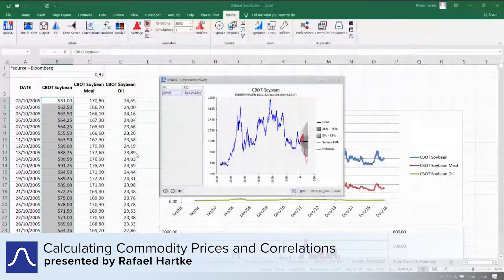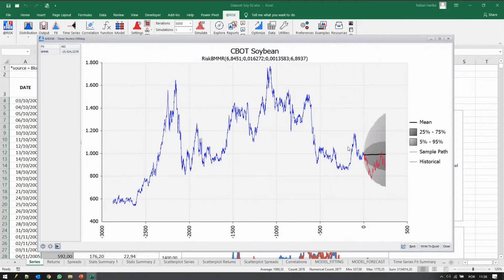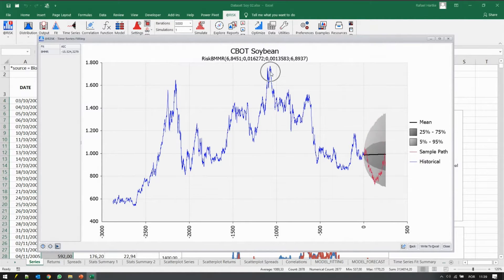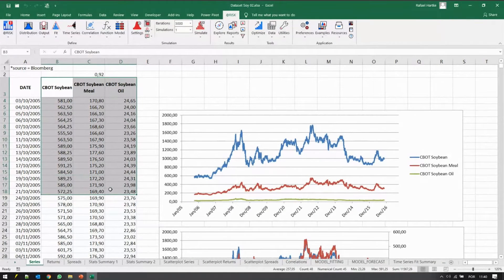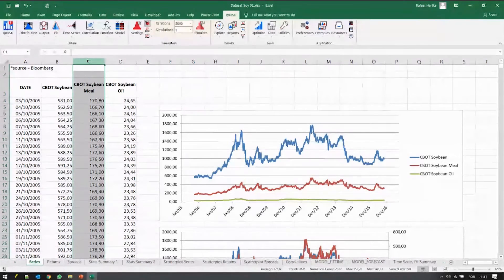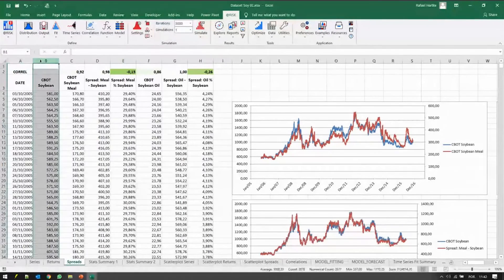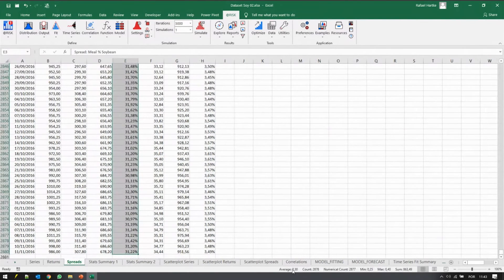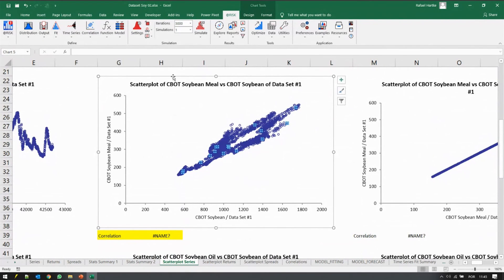Calculating Commodity Prices and Correlations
Rafael Hartke explains the process behind calculating the correlations between commodity prices in this video from a webinar. By using various atRISK functions, he's able to easily visualize the relationships between various commodity types. Watch the full webinar to see him create a time series model using this data!